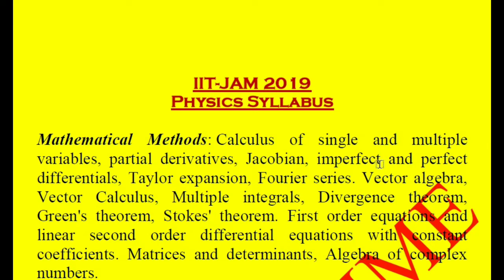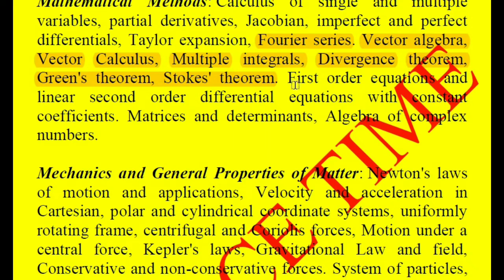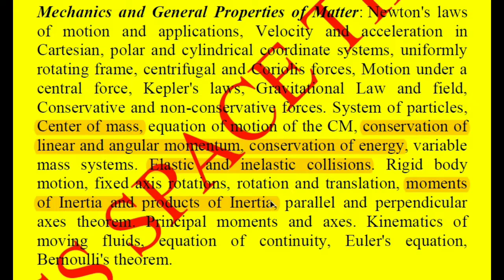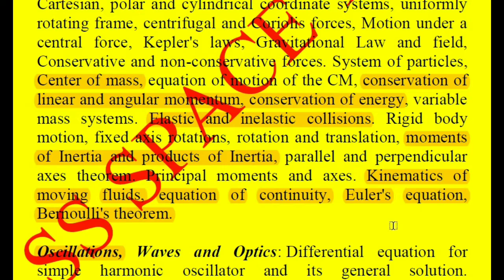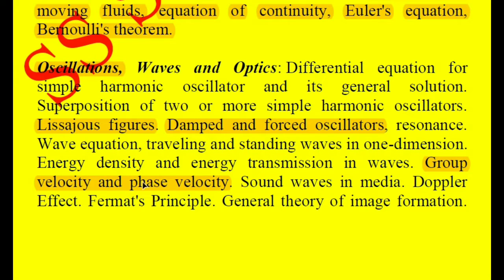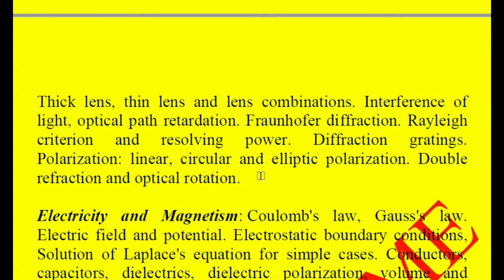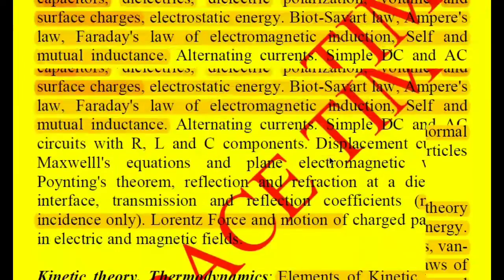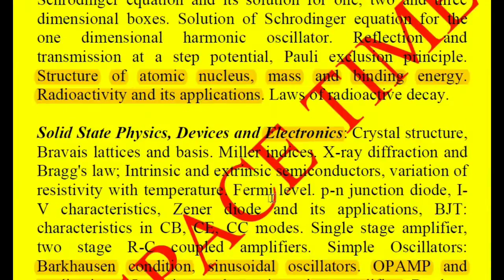IIT JAM -2019 | Physics | Detailed Syllabus Analysis